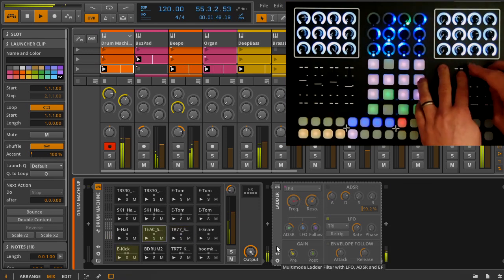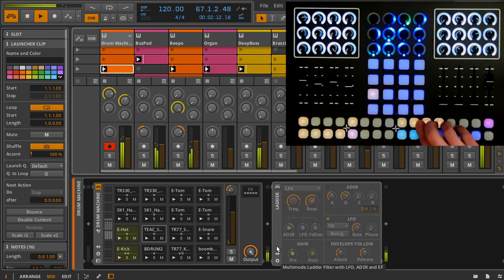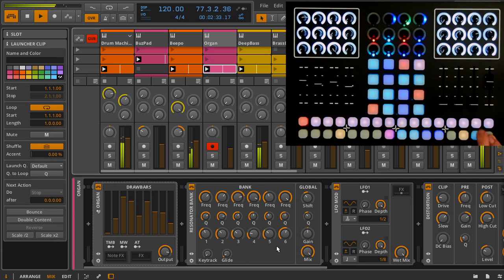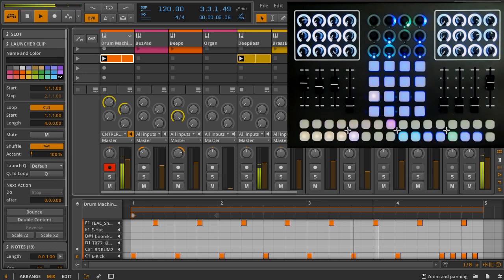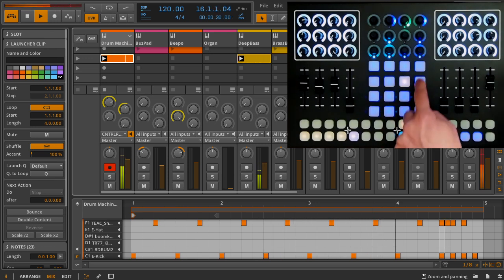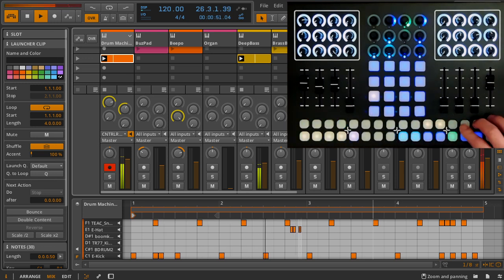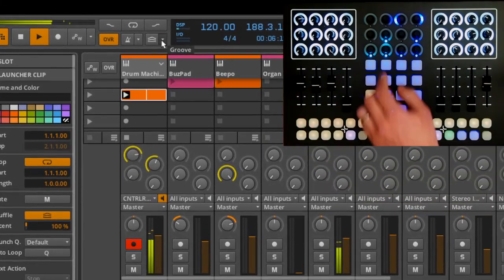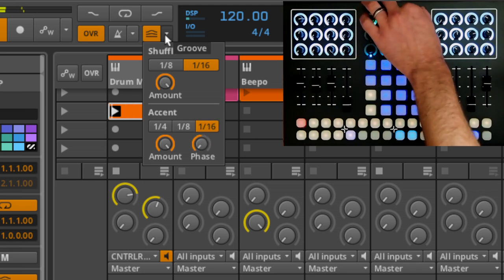Livid CNTRLR and Bitwig Studio - Sequencing (03)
How to sequence Drums and Synthesizers in Bitwig Studio with the Livid CNTRLR.
Use the mode button to hand off the buttons to sequencing Drum Machines and Instruments. The 4x4 will map to the Drum Machine or Synth, depending on what's in the active track. Sequencing is simple: select a note from the 4x4, then use the sequence toggles to enter in your pattern. For example, if I create a new one bar clip for a drum machine, I can quickly launch that clip, sequence some notes, and even enable overdub with this encoder button to play on top of it, then edit what I just played.
I can do this for an Instrument, too. However, it's probably more productive to use the "flip" mode to sequence Instruments, since you can place notes in a progression more intuitively. This turns step sequencing on it's head. Instead of selecting a note and enabling steps, you select a step, and enable notes for a step.
These examples were pretty obvious for a single measure, but what if you have a longer clip, and what if you want to sequence something other than 16th notes? Using our shift mode opens up a variety of controls.
This clip is 4 measures long. I've created a basic bass and snare beat that I'll want to edit. I want to focus on the 4th measure, so I'll use shift and my measure select buttons to select the 4th measure. I can now edit the steps and sounds in just this measure. If I want to make changes to the first measure, I can move to that one and make edits. If I want the steps to always show the currently playing measure, I can turn follow mode on with this 5th button.
The 2nd row of pads in shifted mode let me choose different timings to edit. For example, I may want to place some decorations on the 32nd notes for some off-set rhythmic effects. I can also enable triplets to add polyrhythms.
Of course, this is all very straight in feel. If we want to humanize a step sequence, we can use the top encoder buttons to enable shuffle, change global shuffle amounts, and add accents to a track.